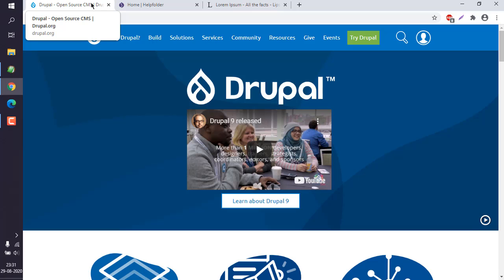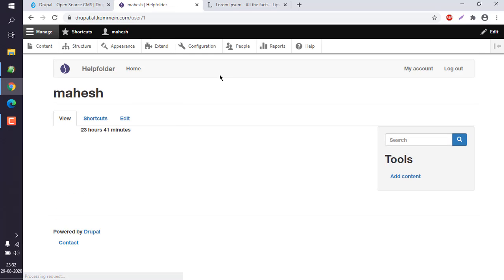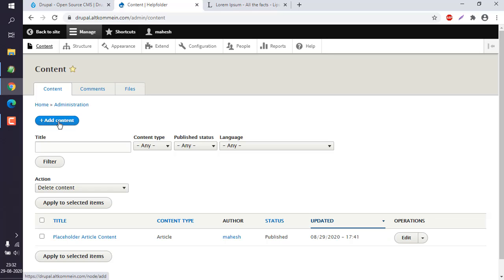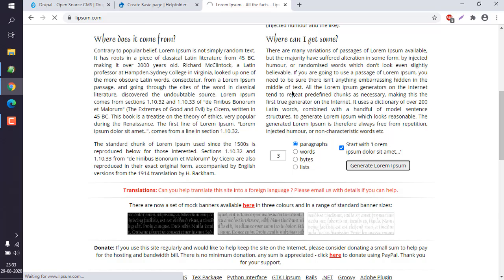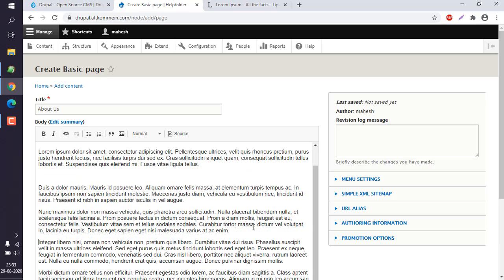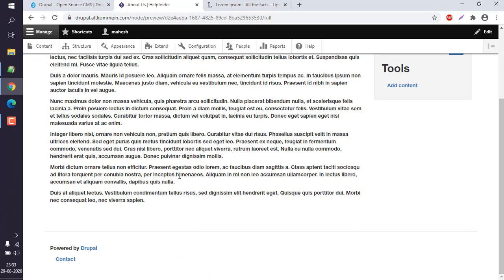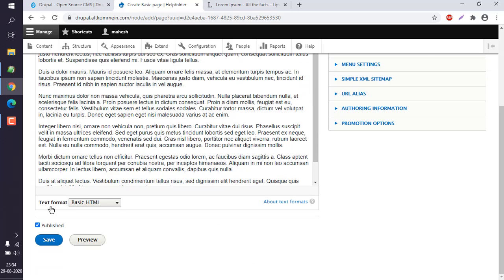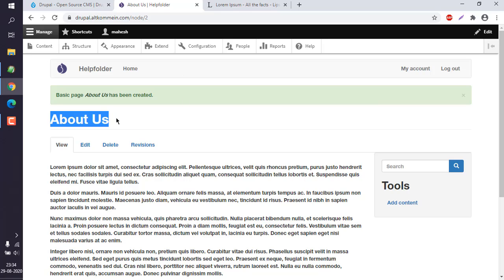Drupal - How to Add New Page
Learn How to Add New Page in Drupal.